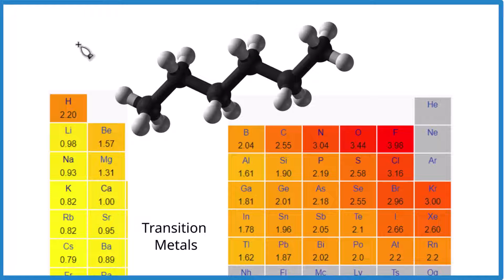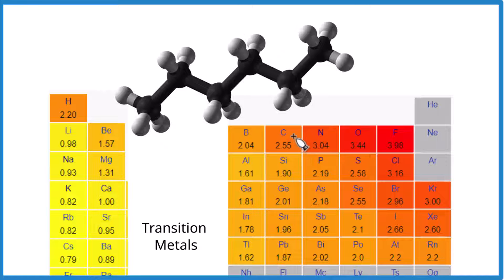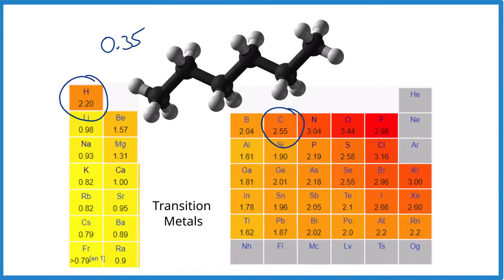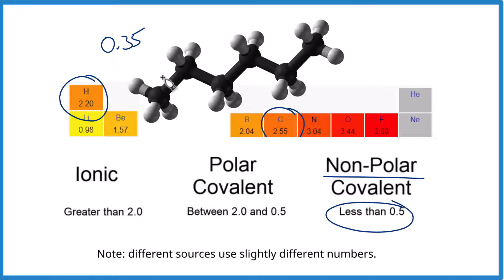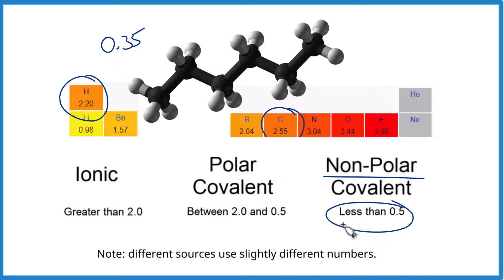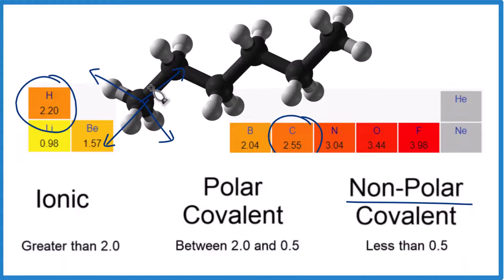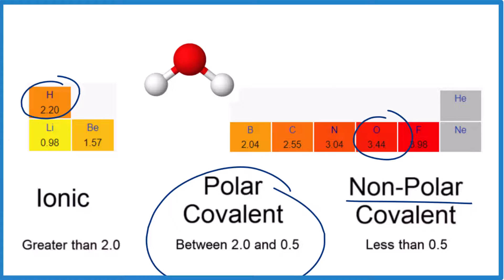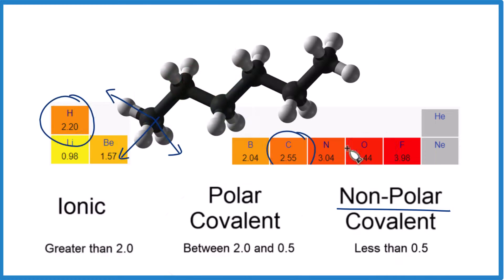Are Alkanes Polar or Non-polar Molecules?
Alkanes are  nonpolar molecules. The non-polarity of alkanes arises from two main factors: the small difference in electronegativity between Carbon and Hydrogen, and the symmetrical arrangement of carbon atoms.

Electronegativity Difference:

Carbon (2.55) and Hydrogen (2.20) have similar electronegativities. Electronegativity is the ability of an atom to attract electrons in a chemical bond. In alkanes, carbon and hydrogen share electrons almost equally in their covalent bonds, leading to a negligible dipole moment.

The small electronegativity difference results in a lack of significant charge separation within the molecule, contributing to its nonpolar nature.

Symmetry of Alkanes:

Alkanes have a symmetrical molecular structure. The carbon atoms in alkanes are tetrahedrally arranged around each other, forming a symmetrical geometric shape.

The symmetrical distribution of atoms within the molecule ensures that any small electronegativity differences are canceled out across the entire structure. As a result, there is no net dipole moment, making the molecule nonpolar.